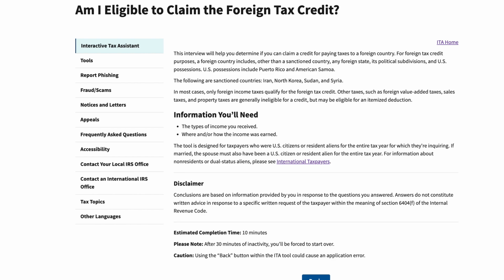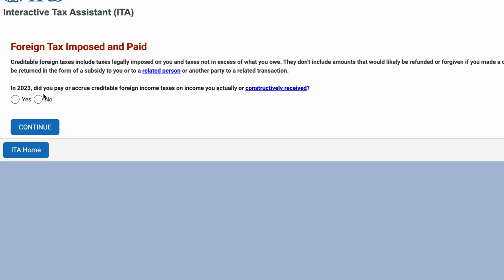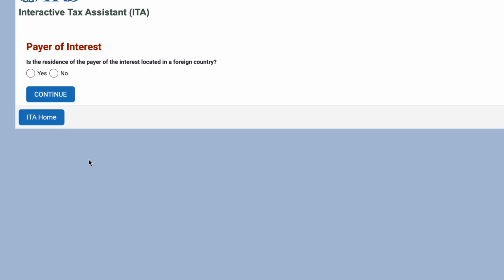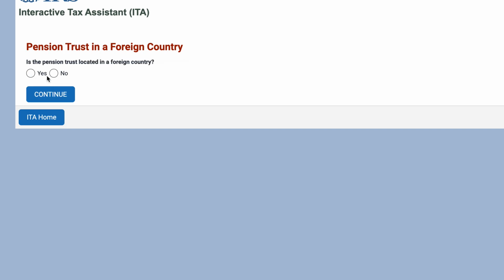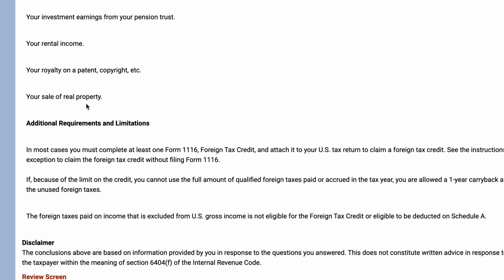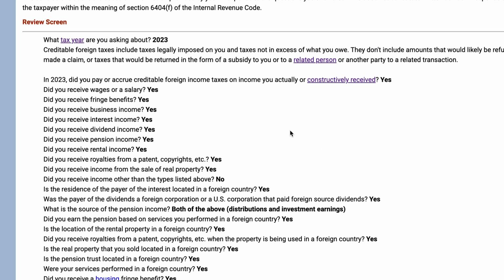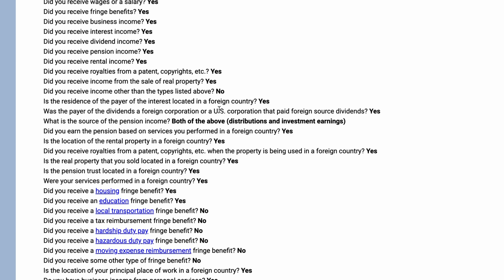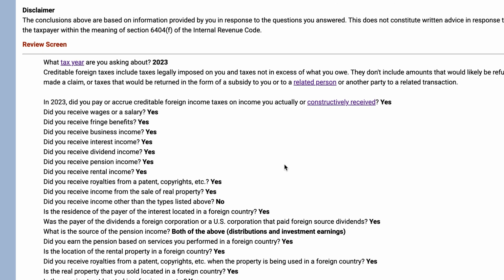Am I eligible to claim the foreign tax credit?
IRS Form 1116, Foreign Tax Credit